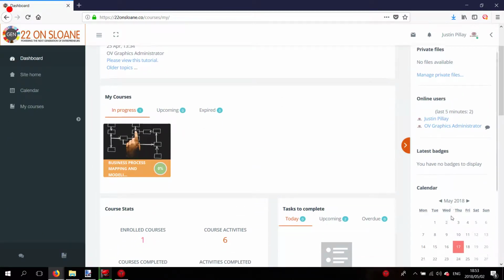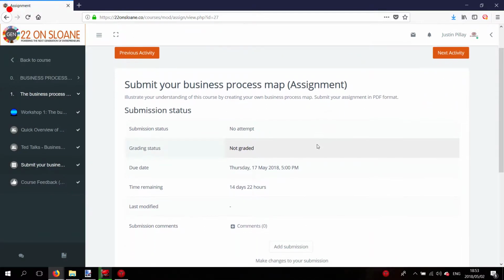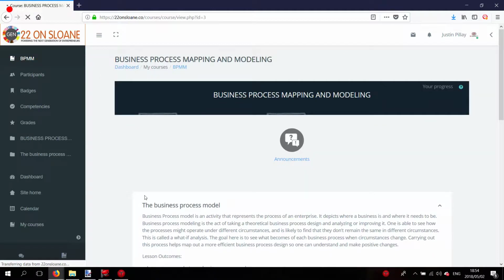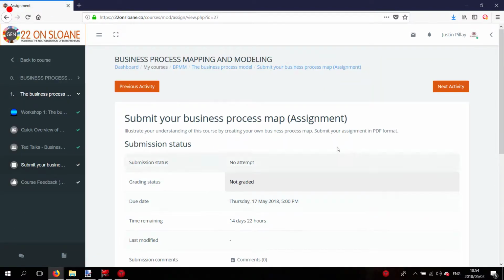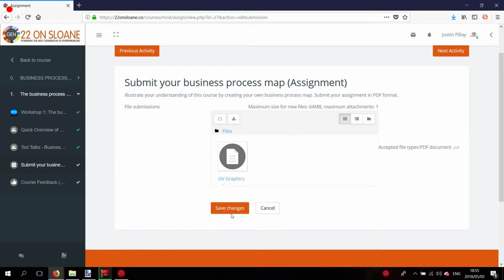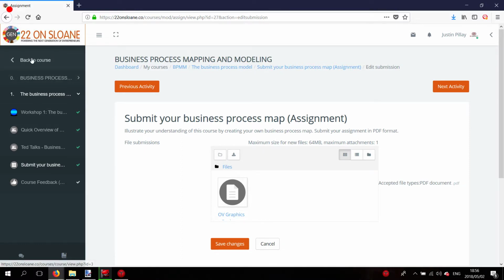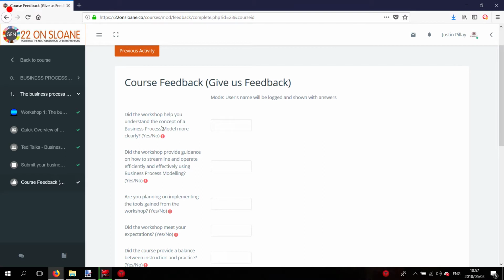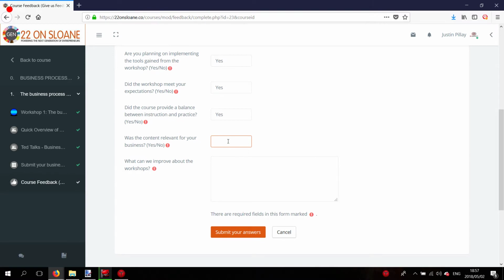Tut 4: Submit your assignment and provide feedback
This tutorial (part 4) covers submitting your assignment and providing feedback. The virtual campus has been built on a popular learning management system - Moodle. 22 on Sloane is Africa's largest business campus, offering disruptive startups and innovative SMEs a complete turnkey solution to scale, from the initial idea all the way to commercialisation, funding opportunities and access to markets.